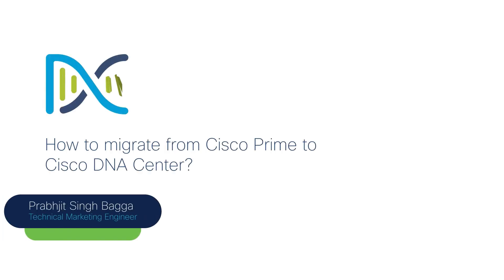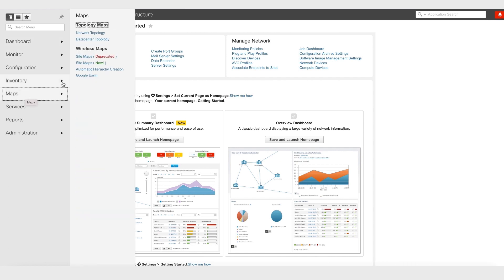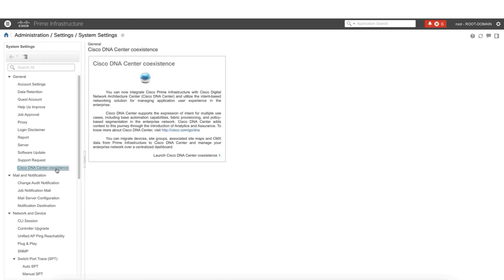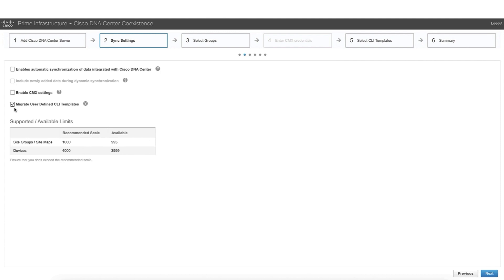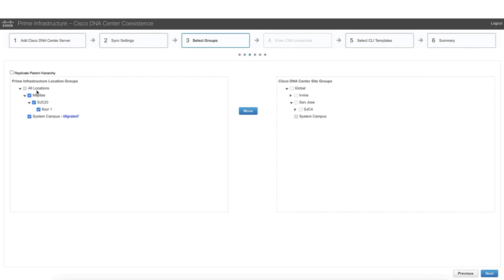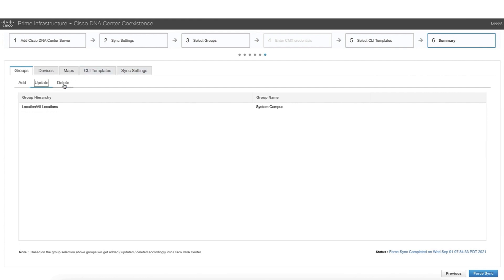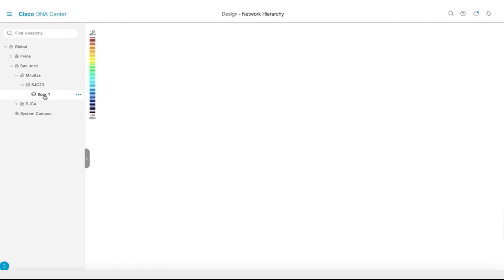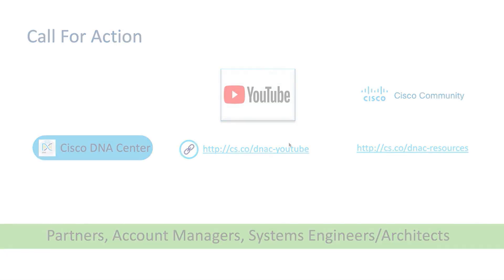How to migrate from Cisco Prime to Cisco DNA Center?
This video shows how to migrate from Cisco Prime to Cisco DNA Center using Data Migration Tool.